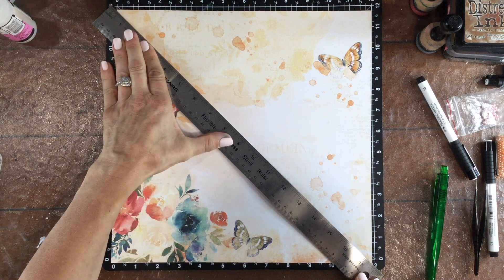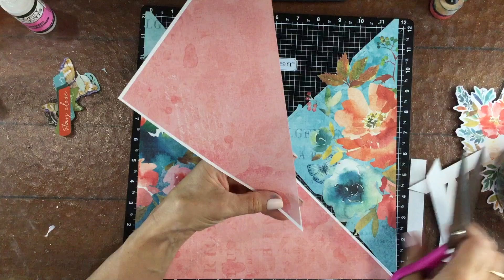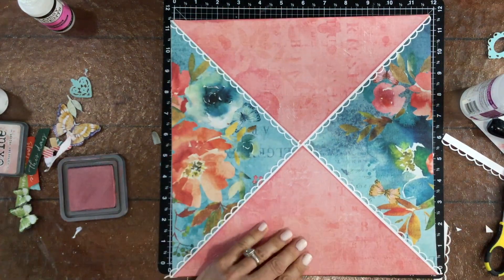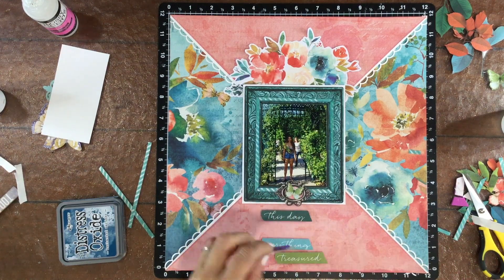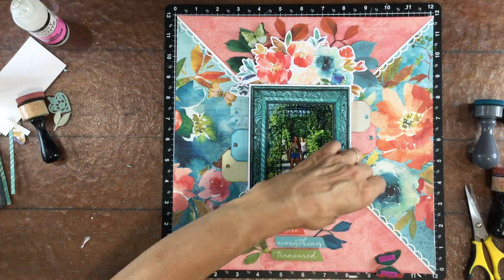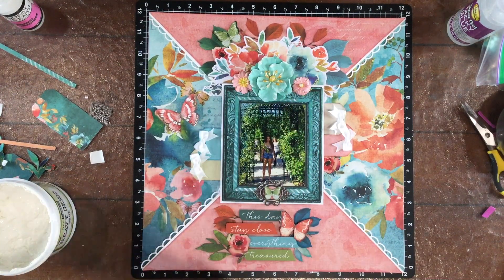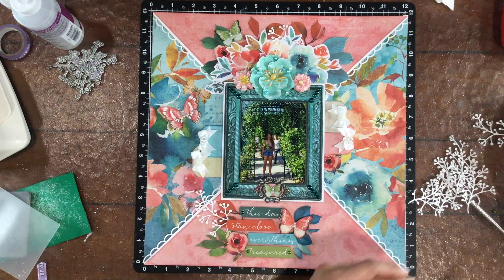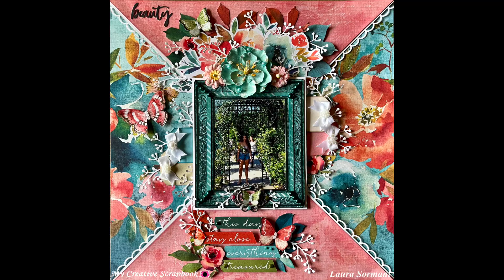Scrapbook Process Video #239: My Creative Scrapbook "Beauty"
This scrapbooking layout was made using the October My Creative Scrapbook Limited Edition Kit.  You can see all of the beautiful kits that are available on their

If you would like to see the contents of this month's kit, you can check out my unboxing video

A few additional supplies were added to make this layout:
-  Distress Oxide in uncharted mariner and Victorian velvet
-  Finnabair heavy gesso
-  American Crafts Knock Out Punch (scalloped border punch)
-  Queen and Company and Eyelet Outlet self-adhesive pearls